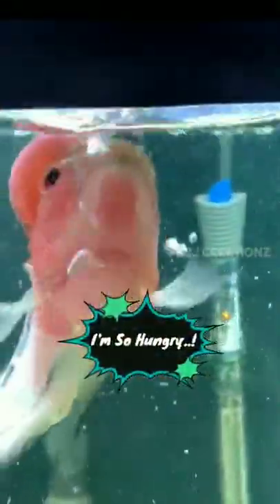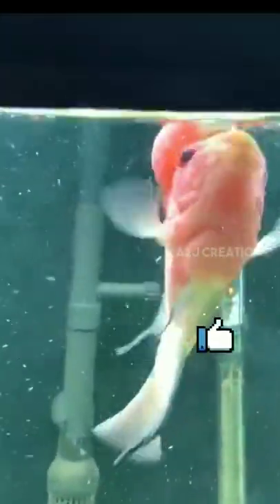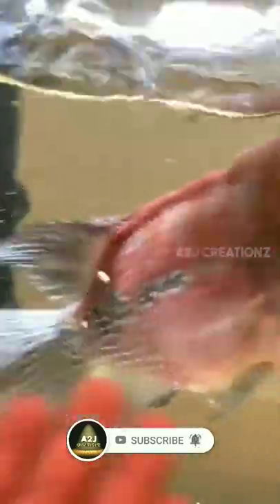Flowerhorn (Easy Beginner Guide)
Hello everyone,

Welcome to my channel in this video Flowerhorn care guide| aquarium care in summer| flowerhorn care in summer| flowerhorn care tips| baby flowerhorn fish| fishing videos| Viral| viralvideos| summer fish care| funny pets| cute pets| summer fish tank setup| betta fish| fishcare| fishtank| baby flowerhorn fish| a2j creationz

Facts we don't know about Flowerhorn fish. This video will be a guide for those who are growing a new to Flowerhorn fish and those who are already growing it.

💡Flowerhorn cichlids are ornamental aquarium fish noted for their vivid colors and the distinctively shaped heads for which they are named. Their head protuberance is formally called a nuchal hump.

💡Flowerhorns first emerged for sale on the aquarium market in Malaysia in the late 1990s and soon became popular in many countries in Asia.

🏮ORIGIN:
💡Taiwanese and Malaysian peoples admired fish with protruding heads, known as 'kaloi' or 'warships', found in the western part of the nation.

🏮IN CAPTIVITY:
💡Flowerhorn cichlids have a lifespan of 10–12 years. They are usually kept at a water temperature of 80–85 °F, and a pH of 7.4–8.0. They require a tank of a minimum of 40 gallons, with 75 gallons optimal.
💡A breeding pair may require a tank of 150 gallons or more, depending on size. Being aggressive and territorial, two or more flowerhorns are usually not kept together, but the tank housing them can be divided up with acrylic dividers or egg crates.

🏮CRITICISM:
💡Within the aquarium hobby, flowerhorns are not favored because of the difficulty of breeding them. The majority of flowerhorn males are sterile (cannot reproduce), so finding one that can is time consuming. 💡Hobbyists have to wait until 8–10 months for a male fish to reach sexual maturity then pair it with a female to test fertility.

Contant tanken from:
"Flowerhorn cichlid" 19th July 2005 to 4th April 2022 by Wikipedia(Matthewprc to Asparagusus and many peoples),

.Our Videos link.

Attribution:
"RESCUED FLOWERHORN CICHLID UPDATE! *WE SAVED THEM!* " YouTube, uploaded by Joey Slay Em, 16 Sep 2019,

                     ©️Copyrights - A2J CREATIONZ